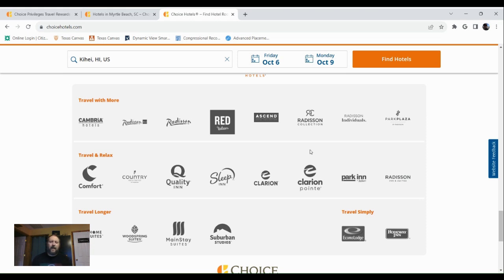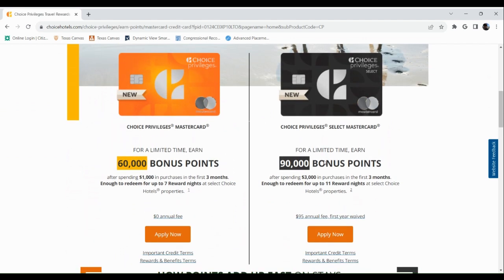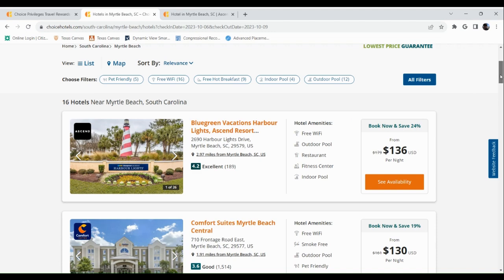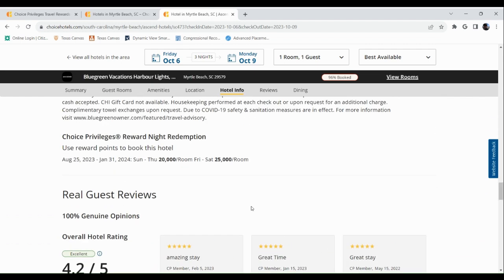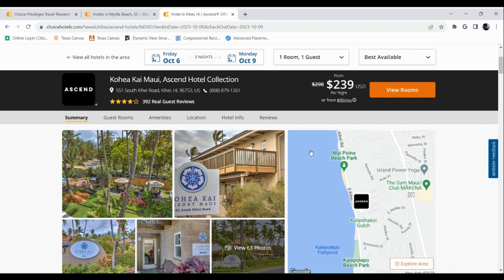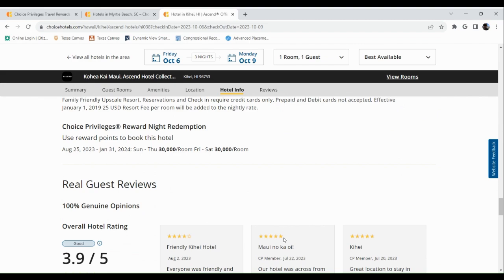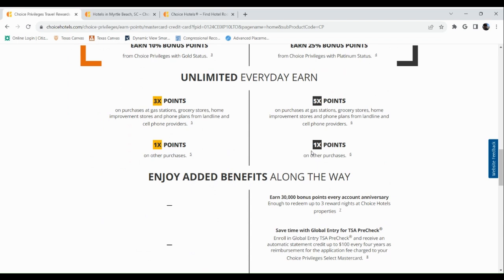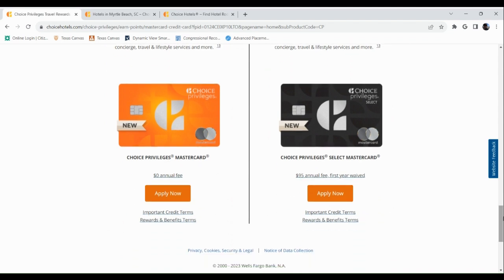Choice Hotels Choice Privileges Select MasterCard Review 2023: Should You Get It? 90k Bonus!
Choice Hotels recently announced a limited-time 90k bonus for the Choice Privileges Select Mastercard. In this Choice Privileges Select Mastercard Review 2023, I'll answer the question of whether you should get it. This video will talk about how you can get free nights from choice hotels.